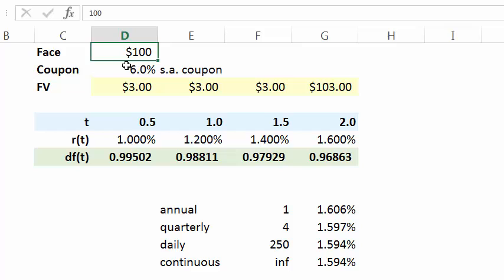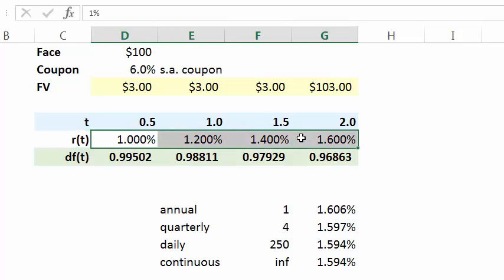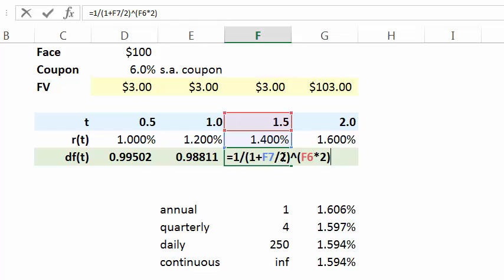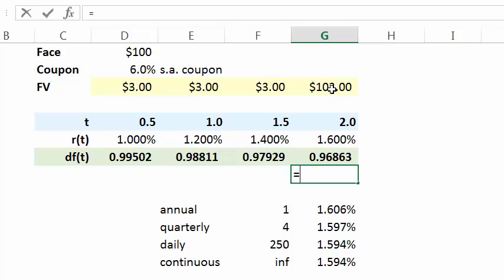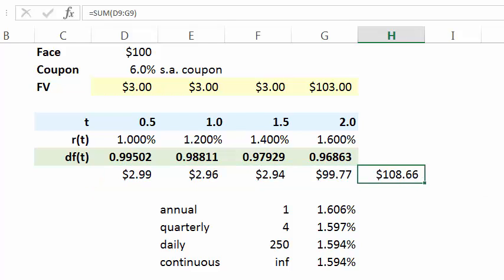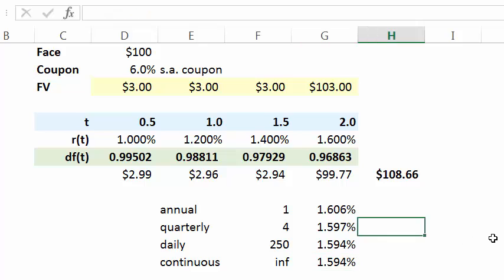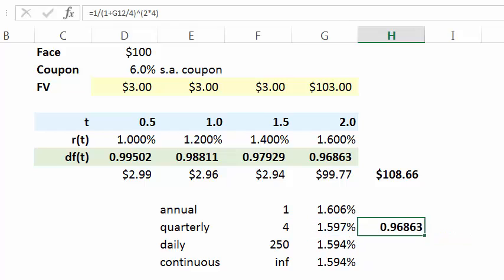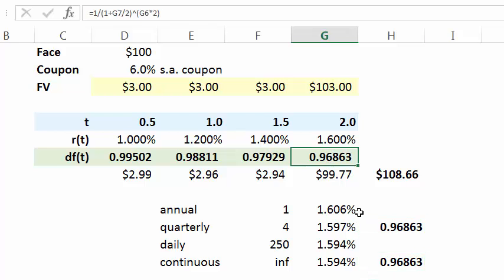FRM: Discount factors do not lie (about compound frequency)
The best way to discount cash flows is with the discount factor: PV(t) = df(t)*FV(t). For more financial risk videos, visit our